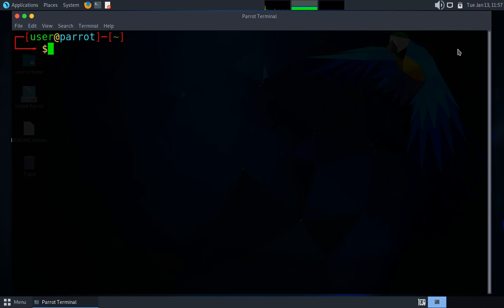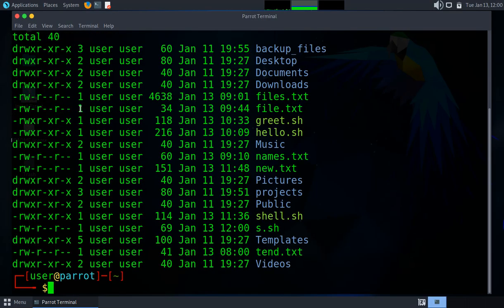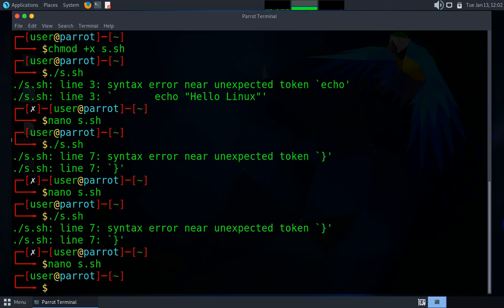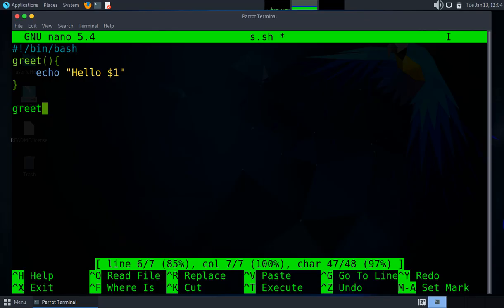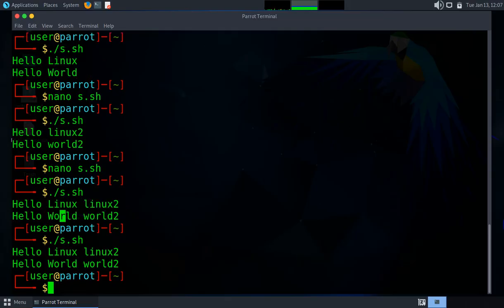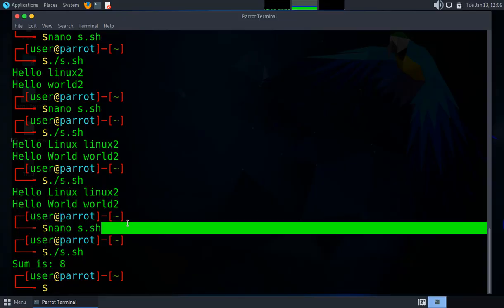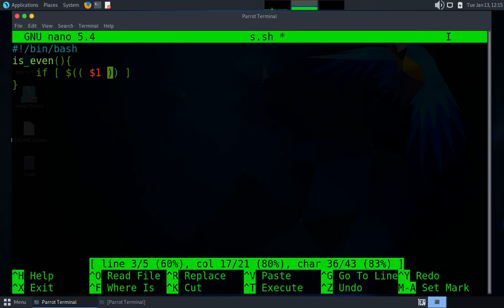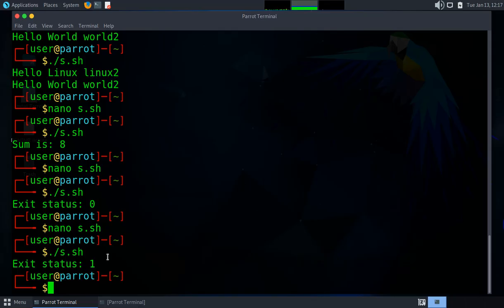Linux Bash Shell Functions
🐚 Linux Bash Shell Functions | Simplify Your Scripts

In this video, we explore Bash shell functions in Linux and how they help you organize, reuse, and simplify your shell scripts. Functions are a powerful feature that make your scripts cleaner and more efficient.

📌 What you’ll learn:

What shell functions are in Bash

Practical examples of Bash functions

This video is ideal for Linux users, Bash scripting beginners, and students learning shell scripting who want to write more structured and maintainable scripts.

💬 Ask your questions or suggest topics in the comments